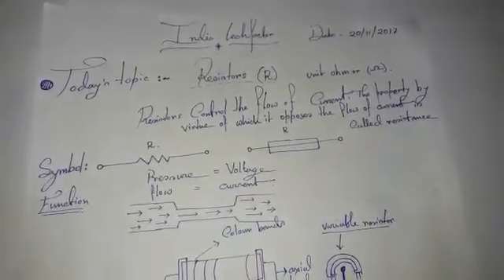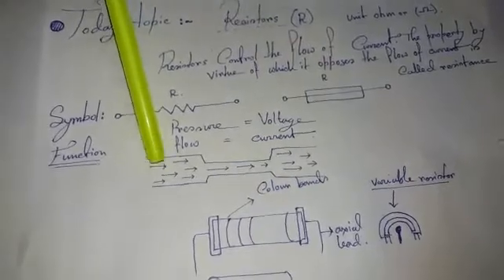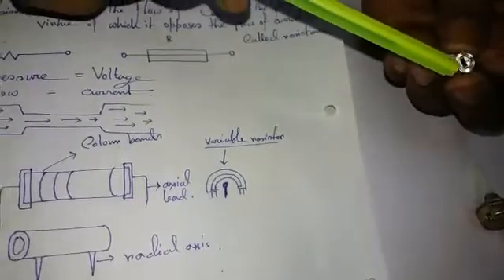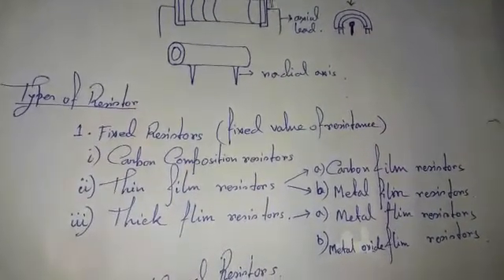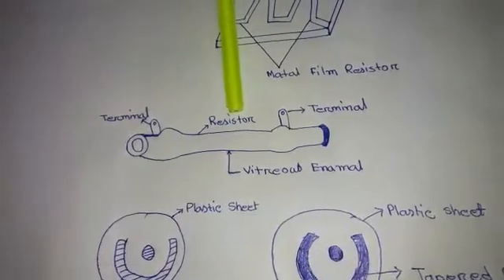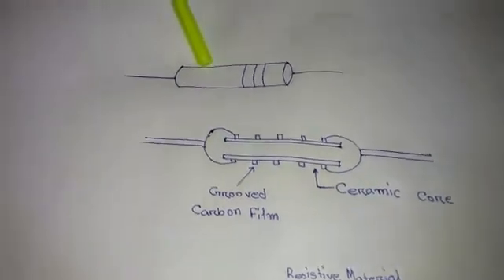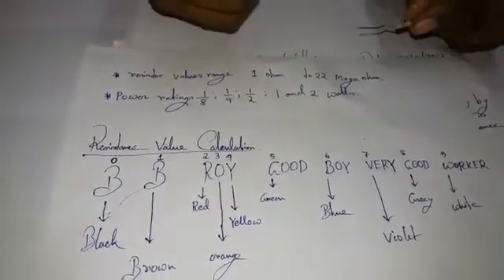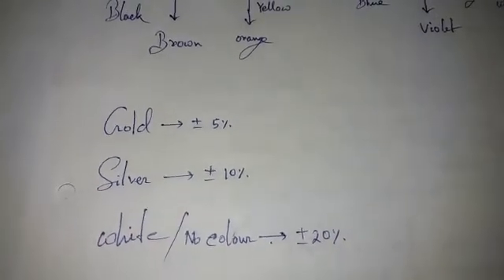What is Resistance (in bengali)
Friends this is our third video . ekhane resistance er details e bola ace asakori valo lagbe..